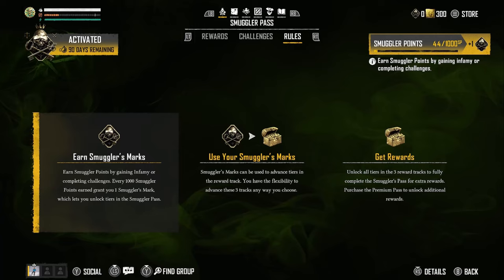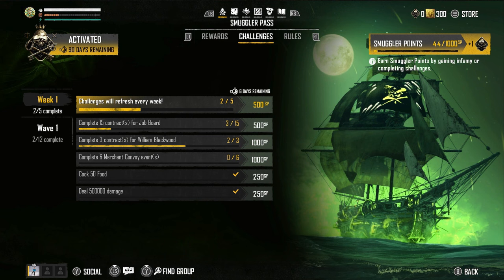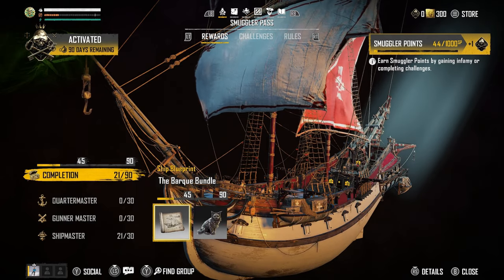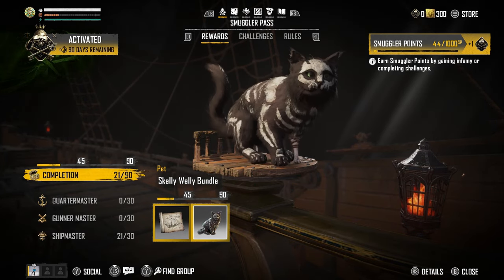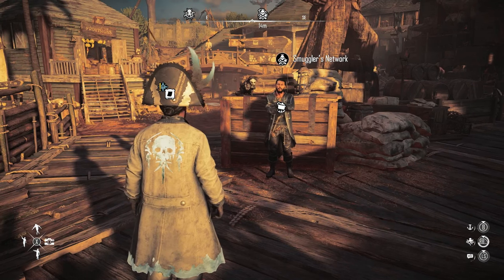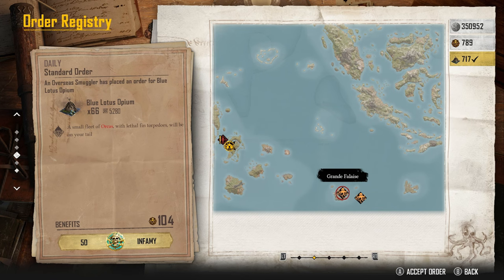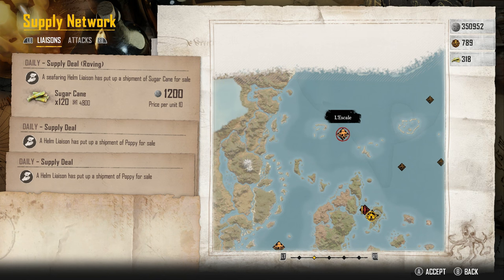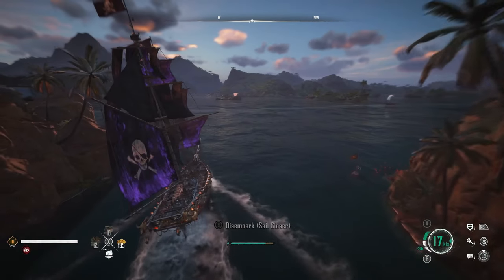Skull and Bones Smuggler Points How to Level up FAST - Smuggler Points Skull and Bones Tips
Skull and Bones smuggler points are used in the pass to level up in Skull and Bones season 1 so in this video we're going through how to level up fast and earn smuggler points Skull and Bones.

This Skull and Bones level up fast smuggler points video will help you understand the best way to earn smuggler marks which will help you make progress in the smuggler pass, a lot of smugglers in season 1 Skull and Bones.

More Skull and Bones tips are on the way as we have more season 1 stuff to cover. Let me know your thoughts about the smuggler points level up fast Skull and Bones method in the comments :D